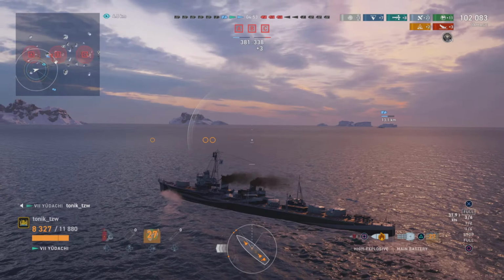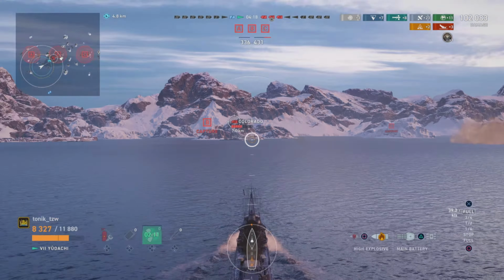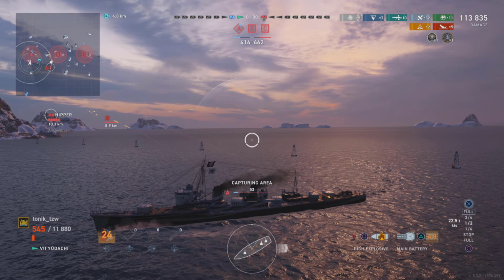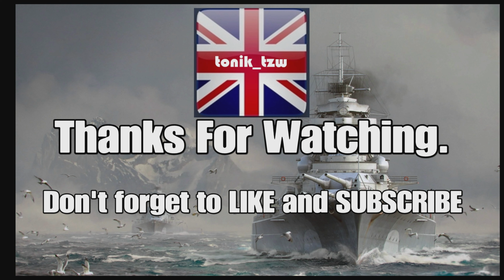WoWsLegends | You Can't Win 'Em All - But You Can Try. | Kraken No.133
Fight as hard as you like, you can't win them all and sometimes you've just got to take what you can get.

A Kraken in defeat is still a Kraken though and this one is number 133.